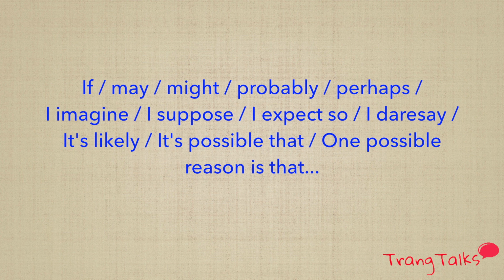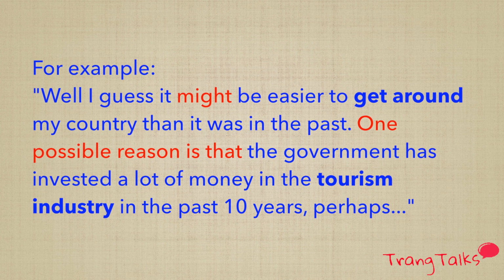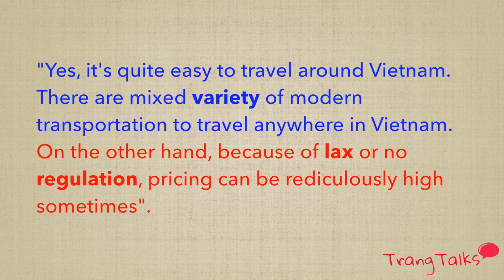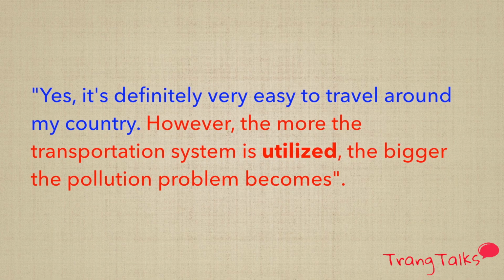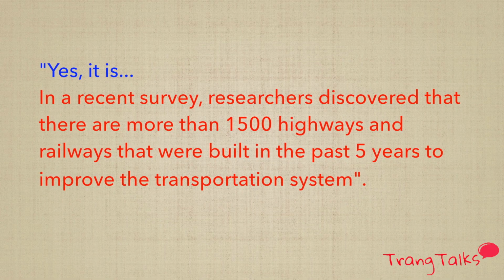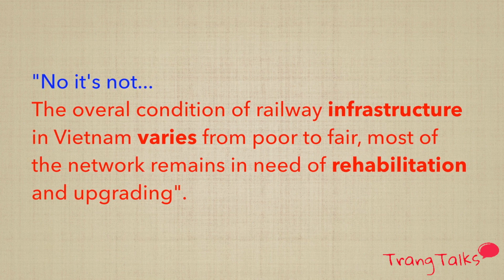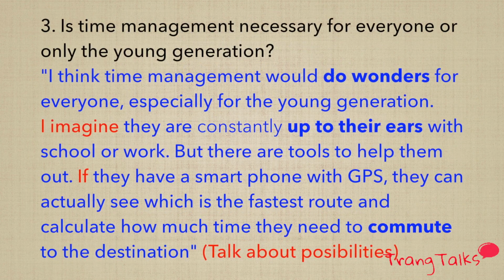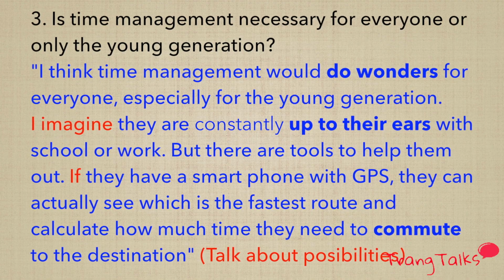IELTS Speaking 3 | How to expand your answer | Cách mở rộng câu trả lời